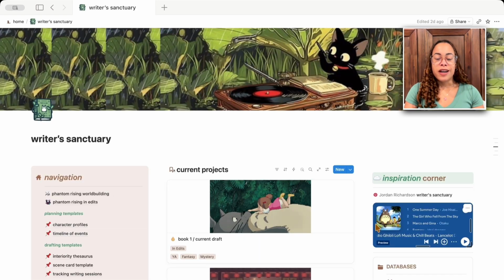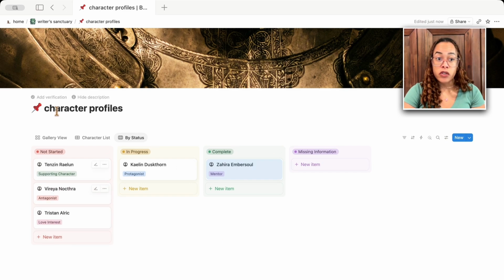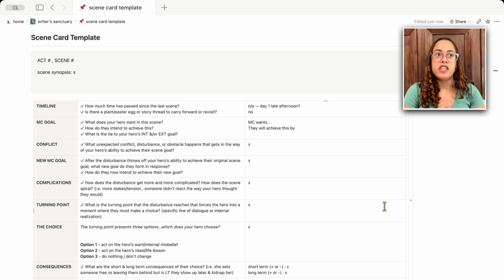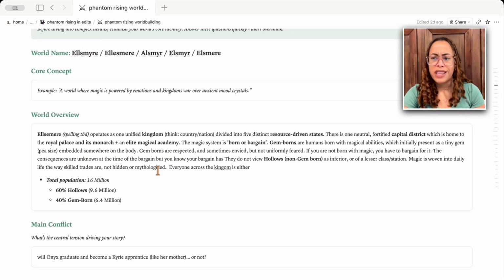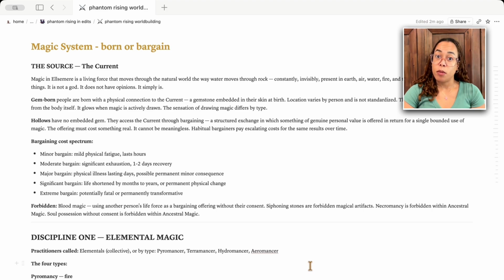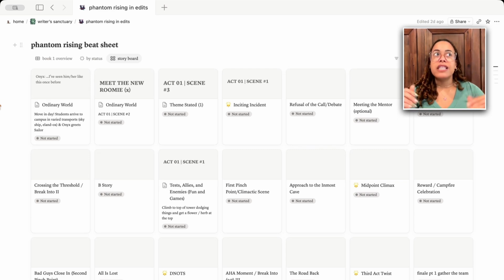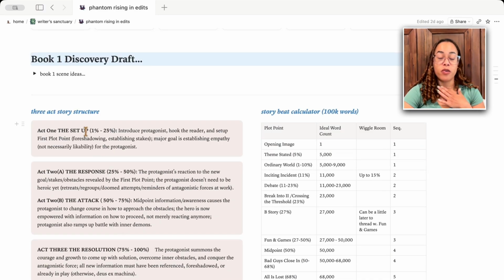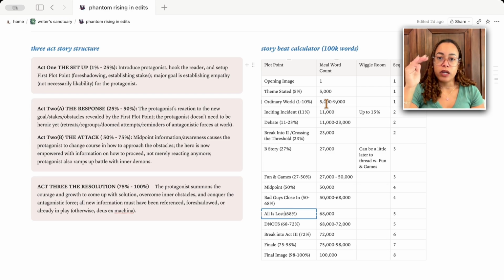How I organize my writing life in Notion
If you need a centralized hub to bridge the gap between your story ideas & a completed novel, or if you struggle with novel planning, outlining & story structure — this one's for you!

In this video, I'm sharing a full Notion tour of my writing dashboard. My digital sanctuary for managing the entire writing process, from story ideas & world building to plotting, drafting & story structure.

I hope this walkthrough will give you ideas on how to use notion for writers & build a system that actually works for you ♡

*timestamps:*
00:00 intro

00:32 notion tour - writers dashboard

02:02 story idea bank

03:51 references, research, & templates

11:17 world building notion dashboard

 20:15 character profiles & timeline

22:42 scene cards / beat sheet

28:08 three act story structure

32:09 story beat calculator

33:04 outro | join my cozy community ♡

Don’t forget to grab your **FREE Cozy Living Starter Kit** (my gift to you 💌):

🤍 *R E C O M M E N D E D     R E S O U R C E S*

See if Scrivener is the right tool for your writing needs & creative projects